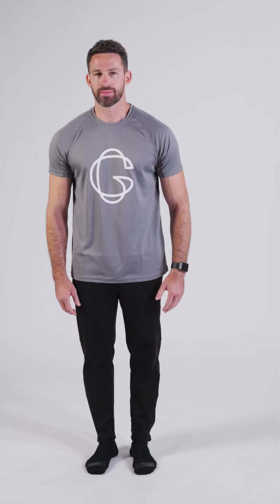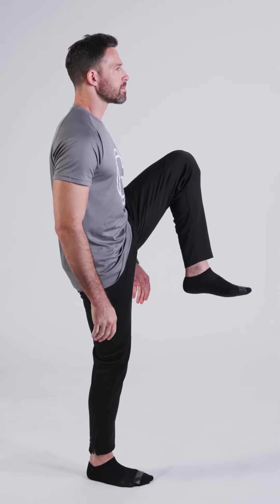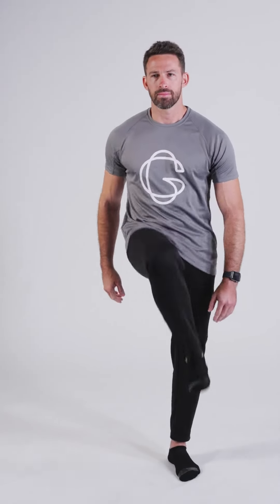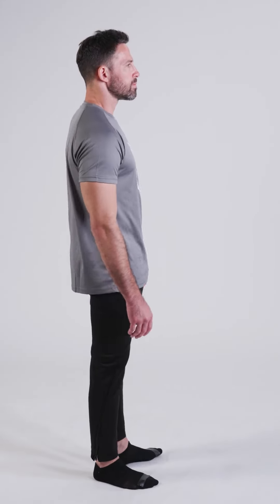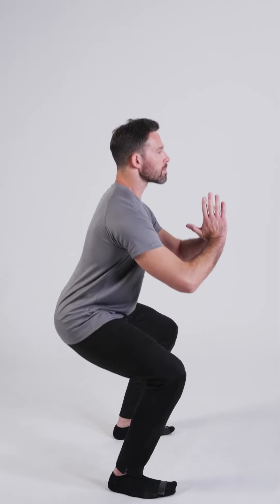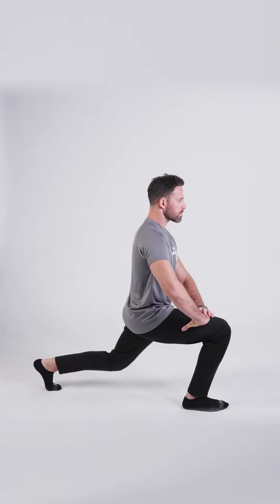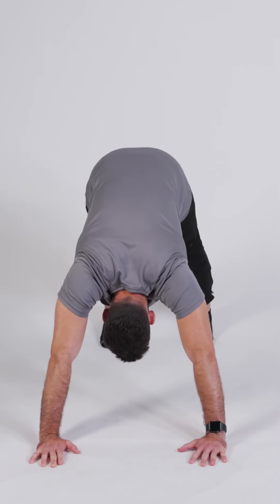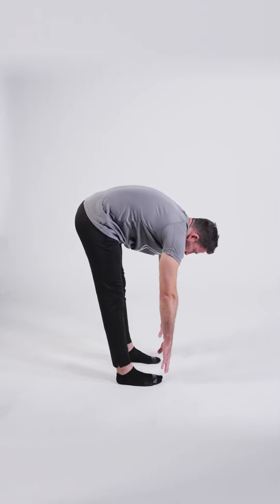Lower Body Warmup